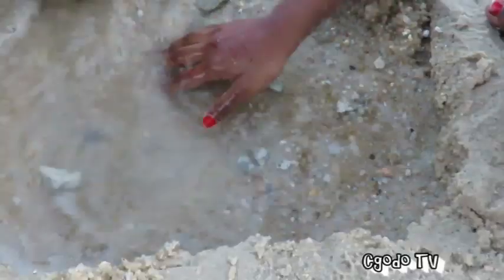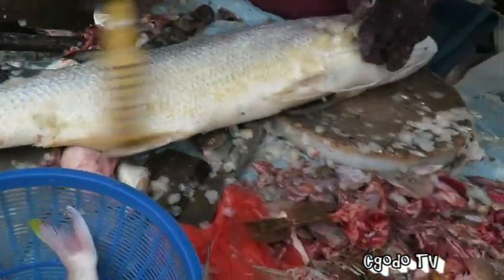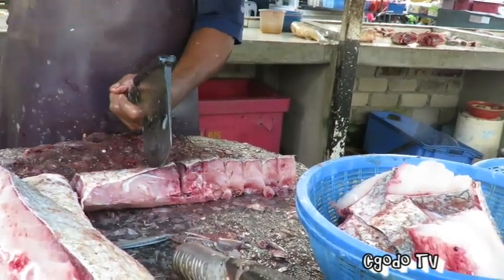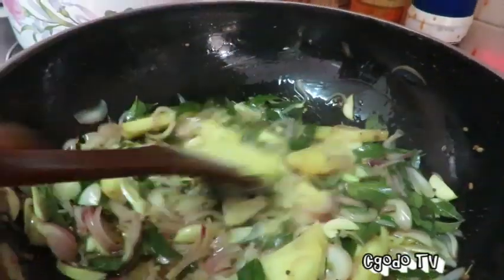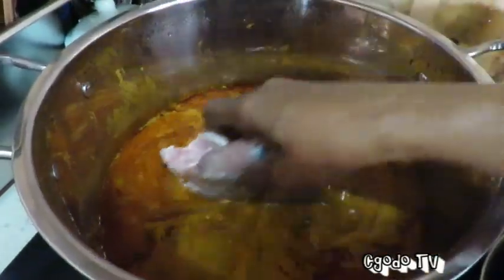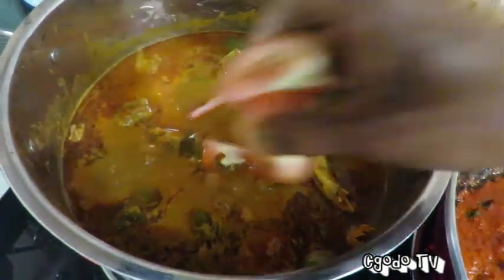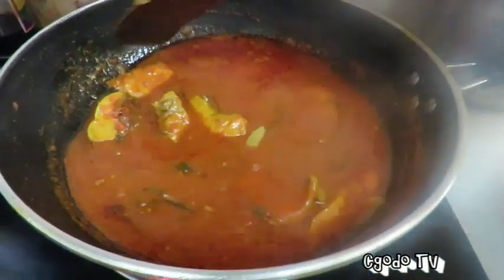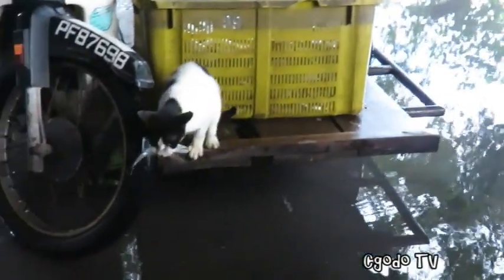Catch Of The Day 6 kg Threadfin Fish // Fresh Seafood // How to cook Fish Curry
0:52      Fishing Village (Buying the fish)

 0:12      Fish market (Cutting of the fish)

0:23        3 different style (Cooking)

Happy New Year to all. As we leave 2018 and stepping into 2019 hoping for yet another better year.
Our first meal for 2019 was a 6.3 kg of Threafin Fish which was awesome to start the year with such and big fish. We managed to buy this fish at a fishing village and the price was reasonably cheap. Such a great bargain for a Threadfin fish.
In this video, we show how we bought the fish directly from the fishmonger and took to a traditional fish market to be cut and them how we cook the fish.
Fish head curry, Fish sambal and Asam pedas was all made with the 6.3 kg fish. We show in the video how we made this 3 dishes. We left out the amount of salt needed to make the dishes and for all the 3 dishes salt to taste (up to personal preference) . Sugar can be added for the fish sambal and asam pedas (depends on individual preference as well)
All the best, Wishing all of you will have a fantastic 2019.

Rode Video Mic
Light Reflector
Sd Card Holder